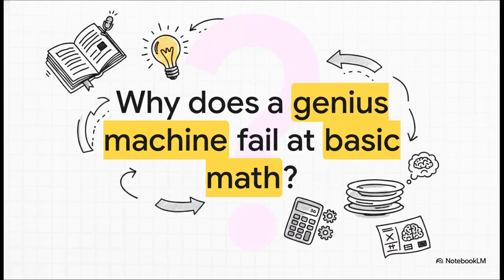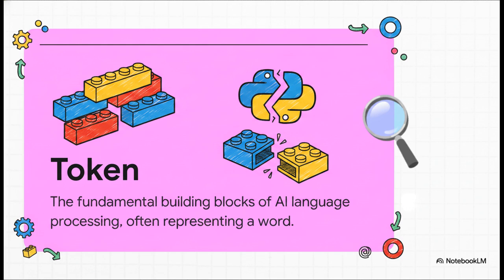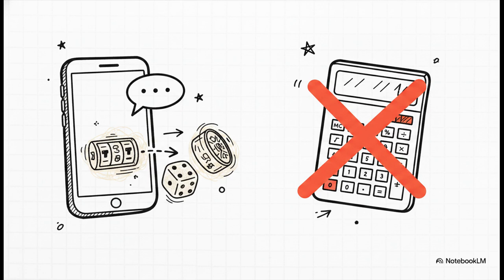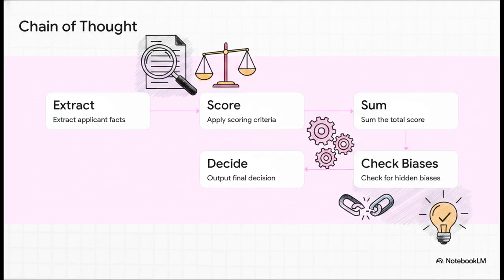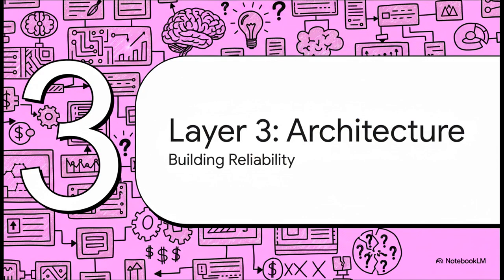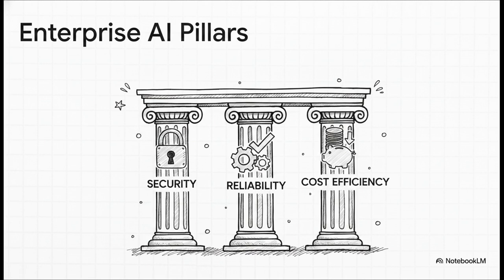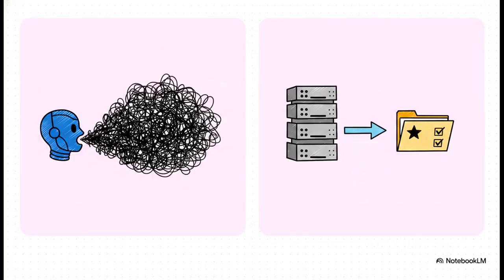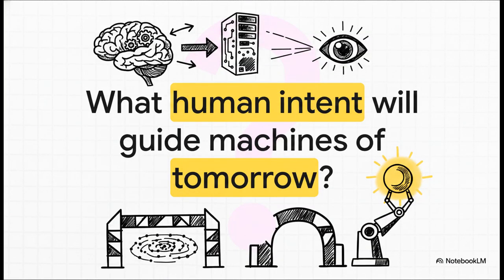Why "Genius" AI Fails at Basic Math. 🛑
Why can an AI write a cinematic script in seconds but fail to calculate a simple restaurant bill? 🛑 The answer lies in the Illusion of Understanding.

In this deep-dive, we shatter the myth that AI "knows" facts and reveal its true nature as a probabilistic engine. We move from the "Lego brick" basics of tokens to the strategic precision of Intent-Based Routing, showing you how to architect systems that prioritize specialized memory over generic guessing.

Inside the Blueprint:

🧱 The Lego Brick Logic: Why AI doesn't see words, it sees Tokens—and why this leads to "unbelievable" hallucinations.

🎲 Probabilistic vs. Arithmetic: Why AI is optimizing for language patterns, not mathematical accuracy.

🧠 The Reliability Framework: Mastering Few-Shot and Chain of Thought to bridge the 40% failure gap.

🏗️ Hybrid Architectures: Why a specialized 8B model beats a generic 120B model for enterprise ROI.

🚦 Intent-Based Routing: The core difference between expensive "Generation" and safe "Memory Retrieval."

Timestamps:
0:00 – The Genius Machine's Simple Failure
0:45 – Section 1: The Illusion of Understanding (Tokens vs. Thinking) 🧱
1:30 – Why AI Hallucinates Simple Math
2:15 – Section 2: The Framework (Zero-Shot vs. Few-Shot)
3:05 – Chain of Thought: Forcing Step-by-Step Logic 🧠
3:40 – The 60% Accuracy Reality Check
4:15 – Section 3: The Architecture of Reliability
4:50 – Big Models vs. Specialized Hybrid Systems
5:30 – Intent-Based Routing: Saving the AI Budget 🚦
6:10 – The Power of Human Intent

Credits:
🎙️ Discussion curated and generated via NotebookLM, focusing on the evolution from casual prompting to robust software architecture.